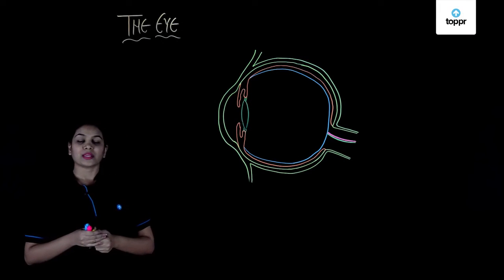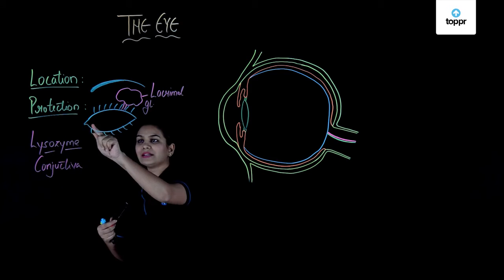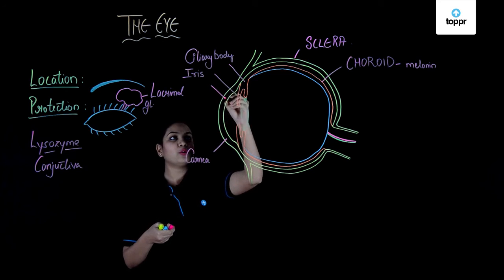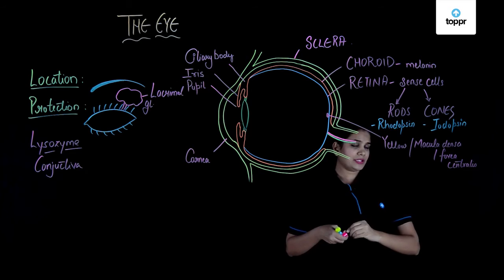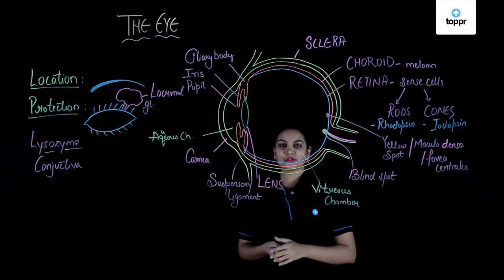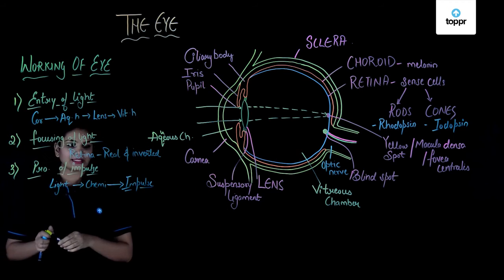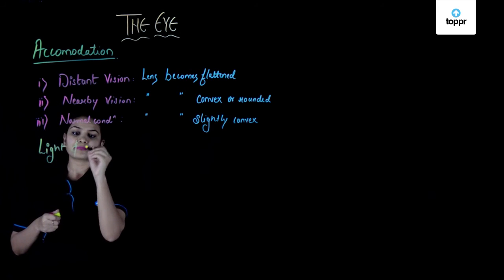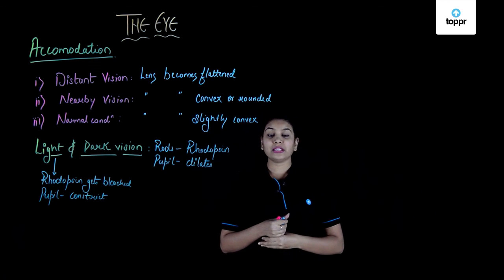THE EYE-STRUCTURE AND FUNCTION (NEET BIO)